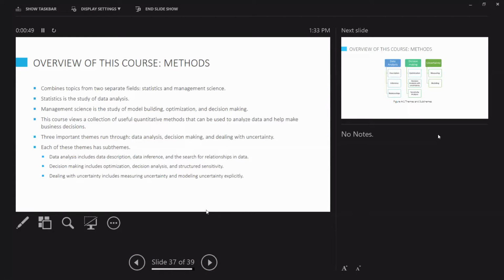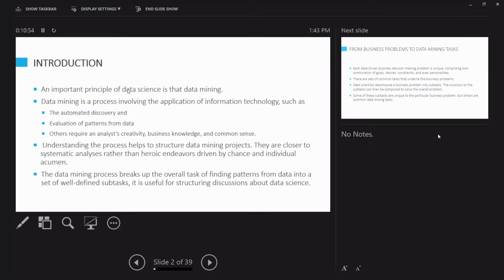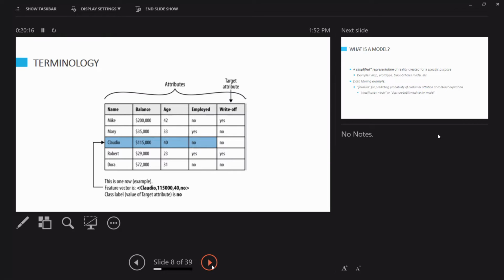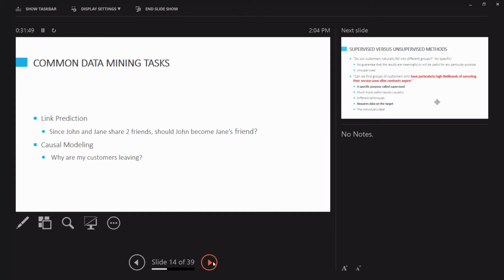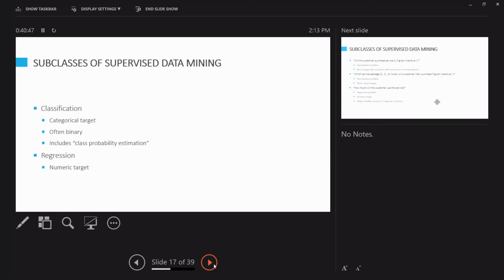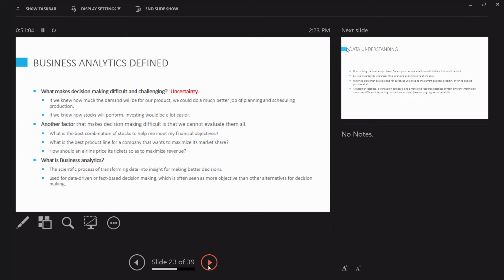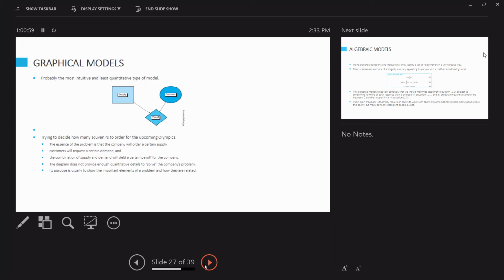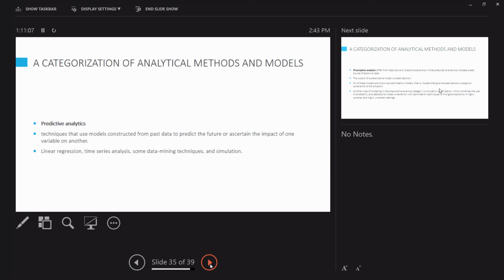Data Sci 22/3/64 Part 1